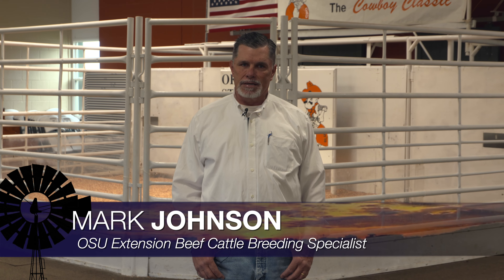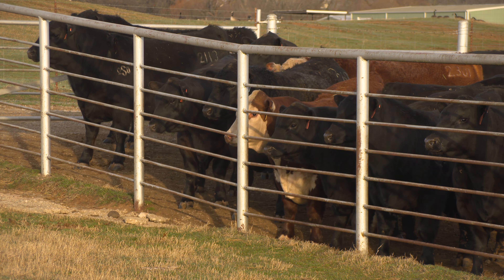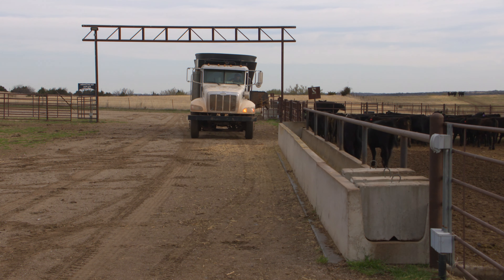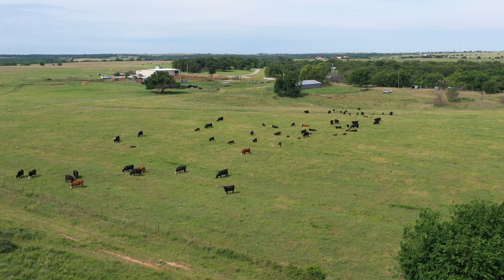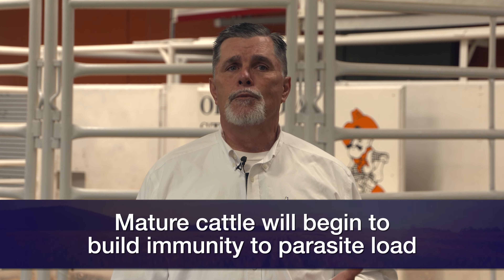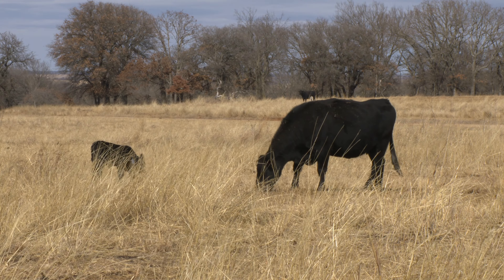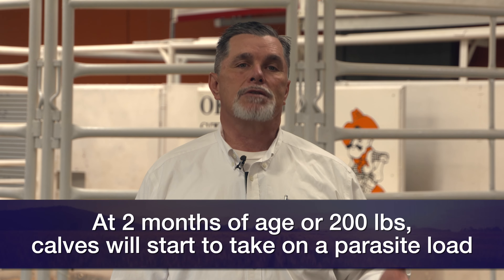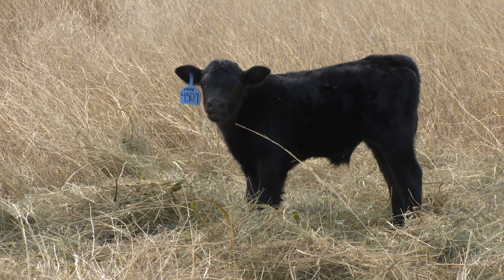Cow-Calf Corner - May 20, 2023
Mark Johnson, OSU Extension beef cattle breeding specialist, discusses internal parasite control in spring calving herds.